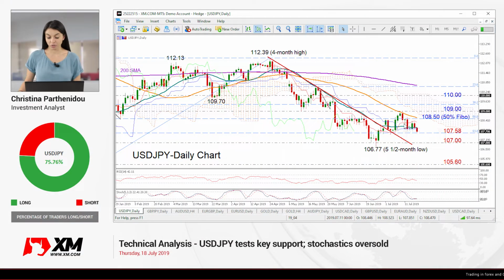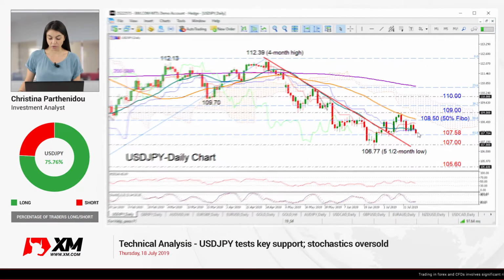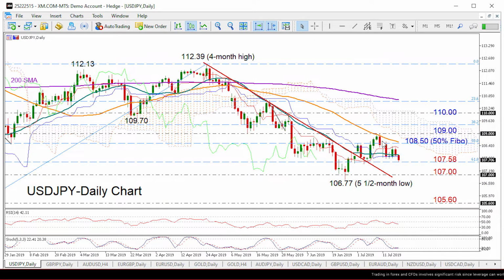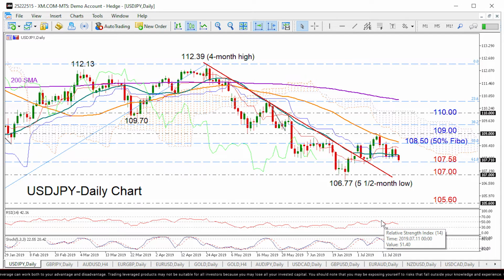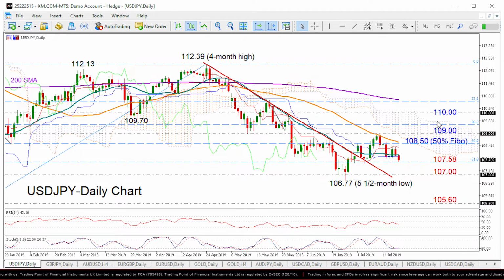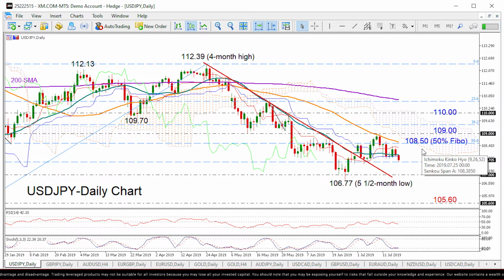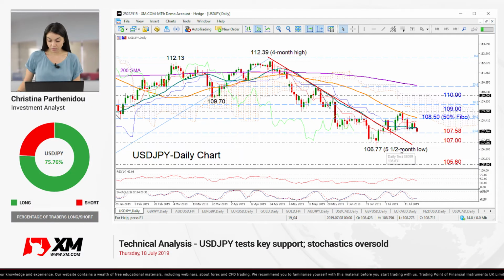Technical Analysis: 18/07/2019 - USDJPY tests key support; stochastics oversold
Receive your daily market and forex news analysis directly from experienced forex and market news analysts! Tune in here to stay updated on a daily basis